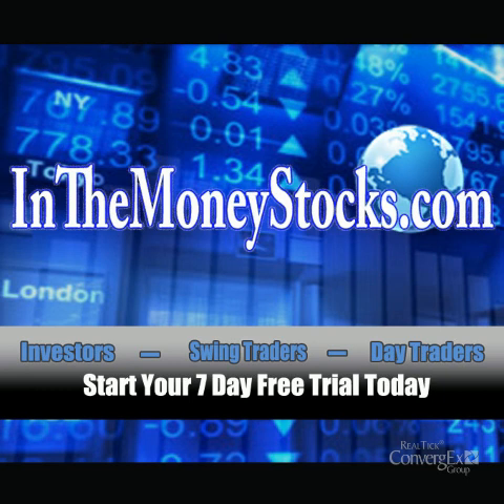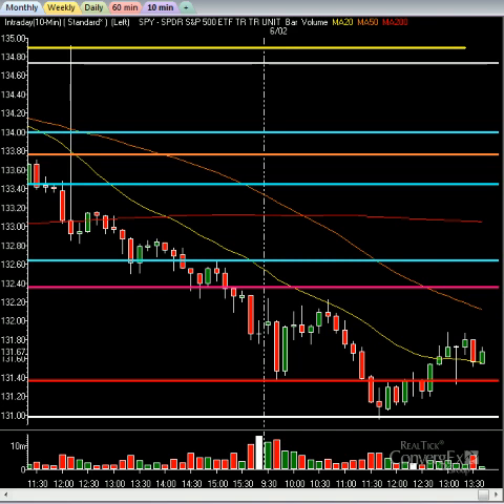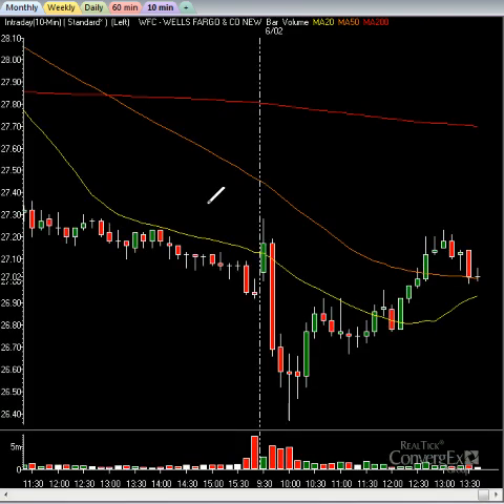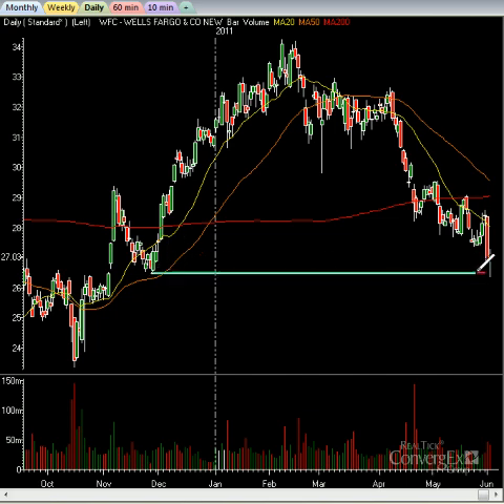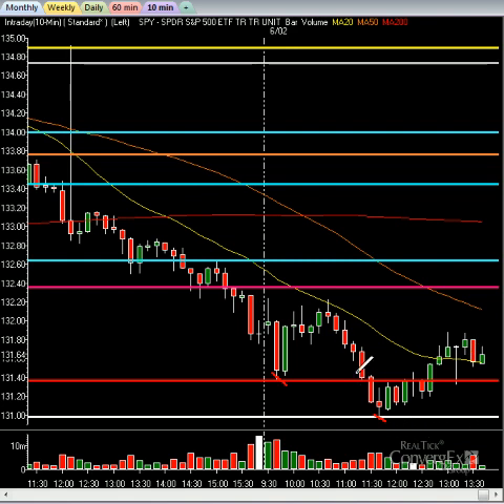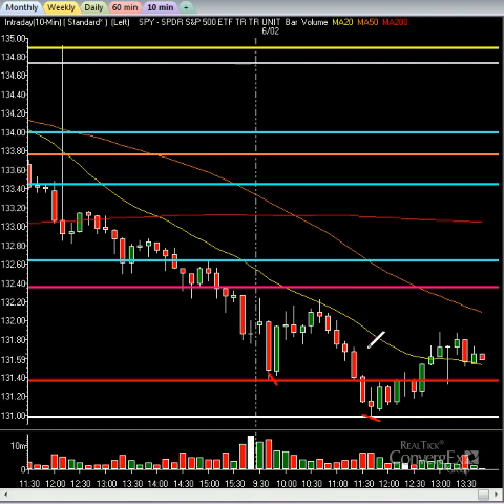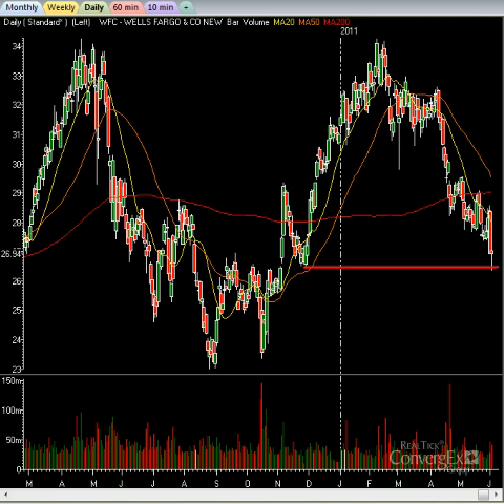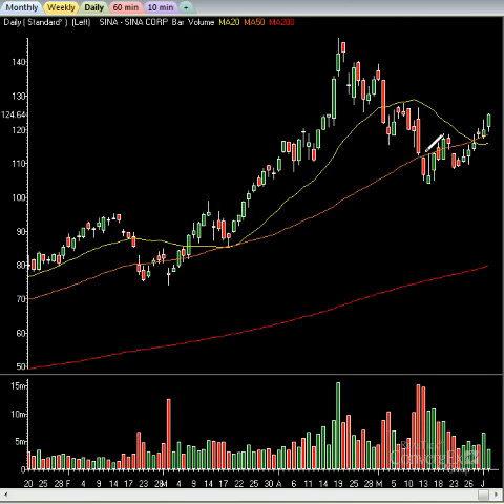Stock Market Videos: Markets Jump Around Ahead Of Jobs, Trade Given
The markets sold early into major support and then reversed back to the flat line. It looks like all eyes are on the jobs number tomorrow morning. Financial stocks may have made a short term bottom and commodity stocks continue to be under pressure with Chevron and Exxon selling sharply. Technology is the strongest area today with Apple and Amazon.com both slightly higher. Key trades are discussed and a new trade idea is given out.